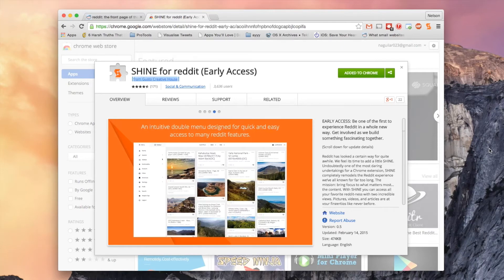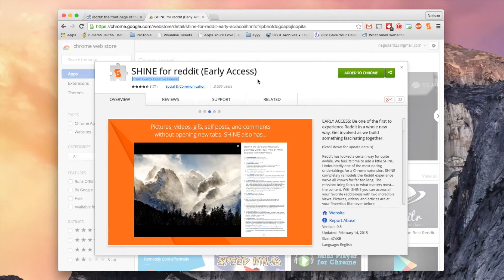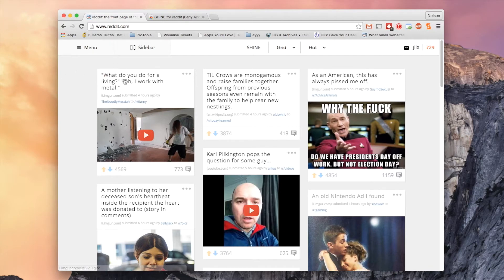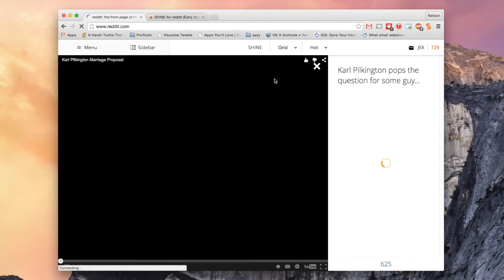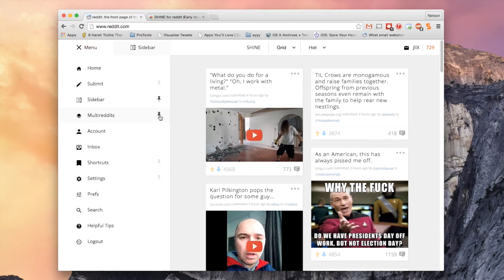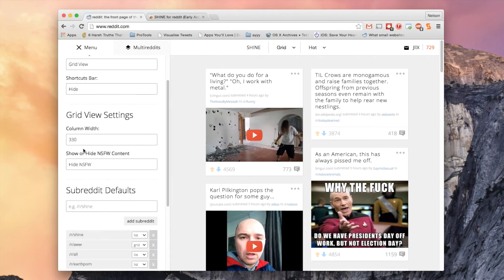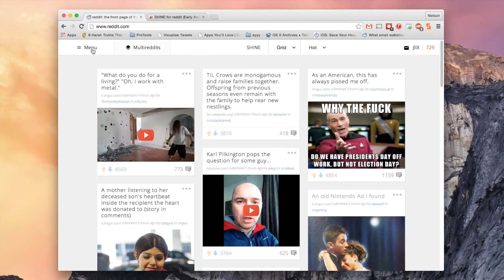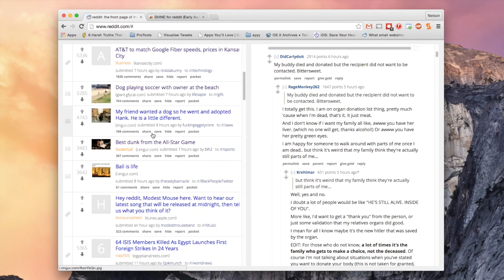Remodel Reddit's Design for a Better Viewing Experience in Google Chrome [How-To]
How to Change Reddit's Layout in Chrome

In this tutorial, I'll be showing you SHINE for Reddit, a Chrome extension that changes Reddit's user interface in order to bring more focus to the content, making it easier to search, browse, and create in Reddit than ever before.